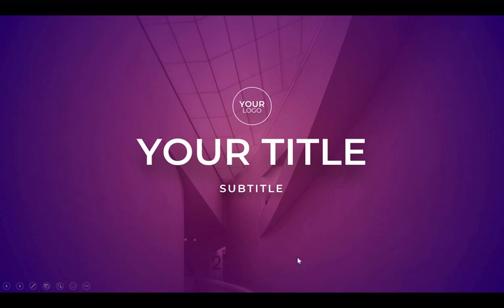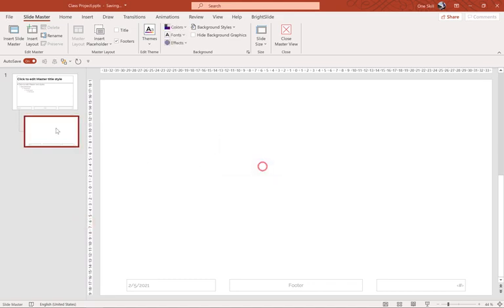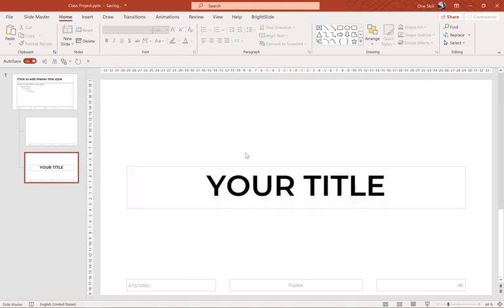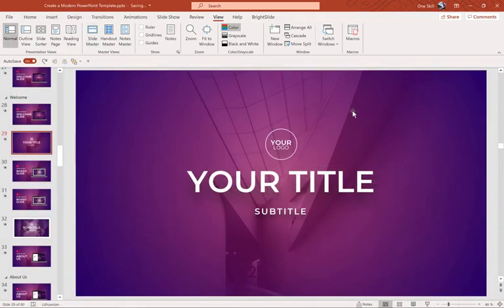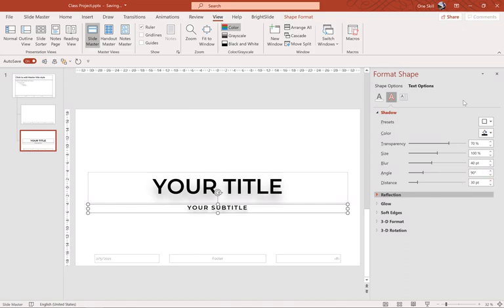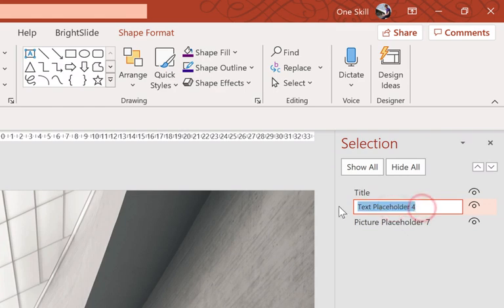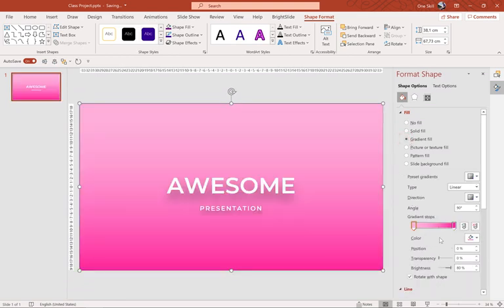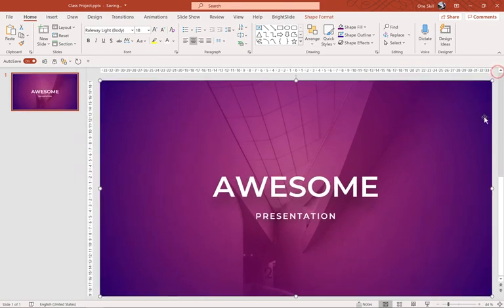Create Modern PowerPoint Template 6 Creating a Welcome Slide